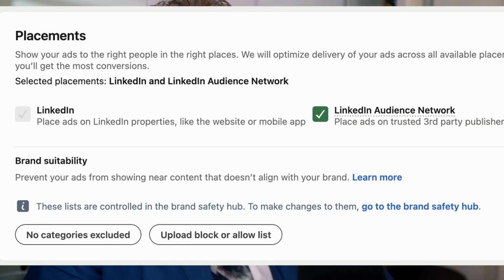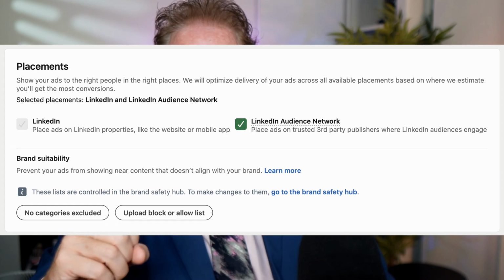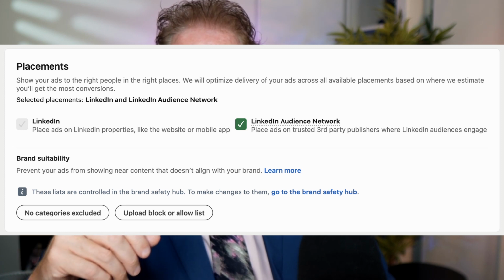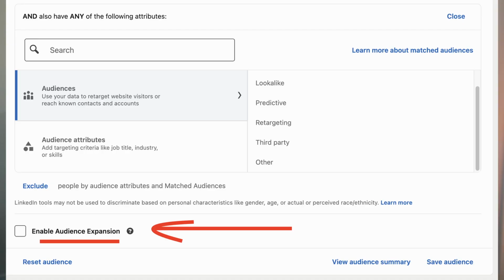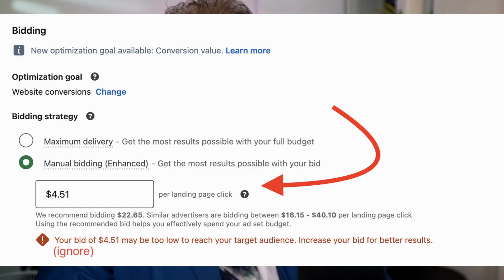Most LinkedIn Ads Lose Money. Here’s Why (Beginner's Guide)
Are LinkedIn Ads draining your budget with nothing to show for it? In this video, I break it down.

I’m a digital marketing agency founder with 15+ years managing multi-million dollar ad budgets, and 3 books on SEO and Digital Marketing with Entrepreneur Press.

You’ll learn exactly what the LinkedIn Audience Network is and why it routes your budget to unverified off-platform traffic, why Audience Expansion destroys the targeting precision you’re paying a premium for, and why LinkedIn’s Maximum Delivery bidding is built to spend your budget, not maximize your results.

And, watch my upcoming follow-up to this video of the "perfect" campaign setup for LinkedIn.

If you’re running LinkedIn Ads or about to launch your first campaign, this video will save you hundreds, thousands of dollars and weeks of wasted testing.

Equipment:
Focusrite Scarlett 2i2
Smallright video tripod
Smallrig Mini Tripod
Sony ZV-10
Stream Deck
Sigma 16mm Lens
Natural Bamboo Tree
Ulanzi Video Lights
Neewer Low Profile Mic Arm
Smallrig Replacemeng Battery
Smallright Clamp
Extendable Power Adapter (ZV10)
4k HDMI Cable
ZV-E10 Cage
Foldable Flexible Light
DJI Mic 2